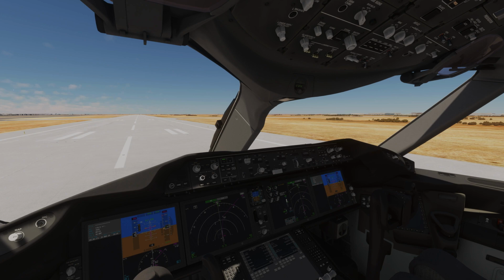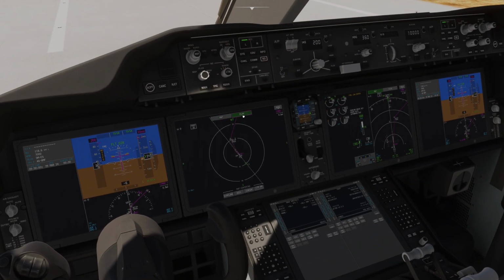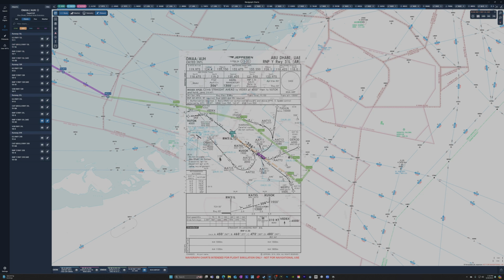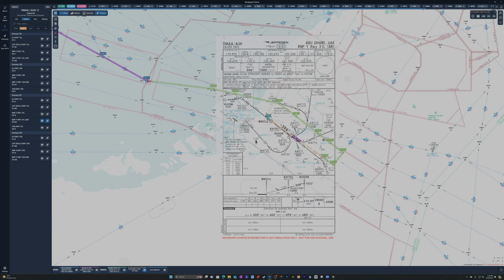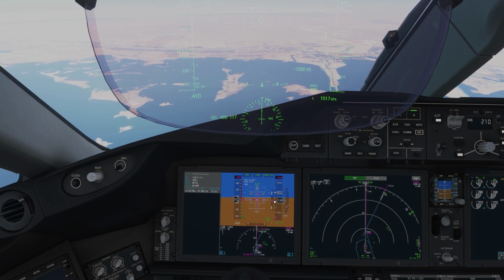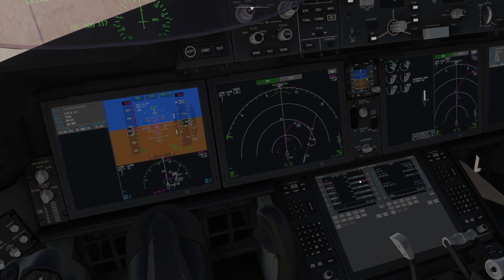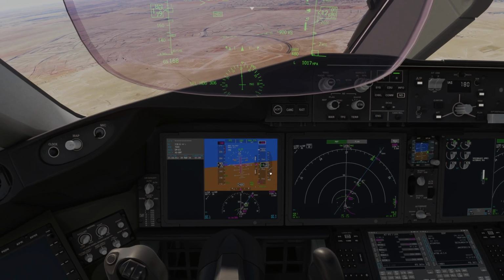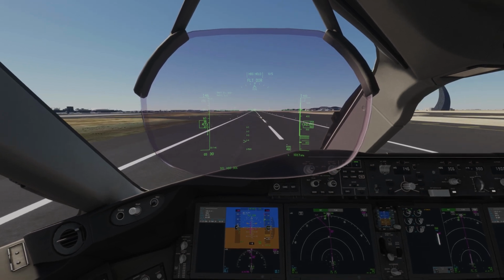How to Perform RNAV Approach with Boeing 787-10 in MSFS 2020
In this video I have taken you through the steps to perform RNP Approach with Boeing 787-10 in Microsoft Flight Simulator

System Specs

LENOVO Legion T7  Model No: 90V7003LKS
Processor Type: Intel Core i9
Processor Model: 13900KF
Processor Generation: 13th Generation
RAM SIZE: 64GB
RAM Type: DDR5
Solid State Drive Capacity: 2TB SSD
Graphics Controller Model: GeForce RTX 4080
VRAM: 16 GB GDDR6X

How to Start the Boeing 787-10 from the Cold & Dark State in MSFS 2020 - Tutorial 1

Timeline

00:00 Introduction
01:53 Selecting the RNP Arrival
06:44 Descent Planning
12:46 RNP Approach